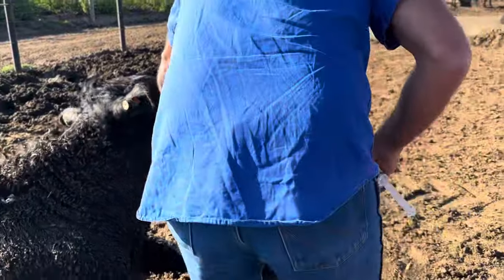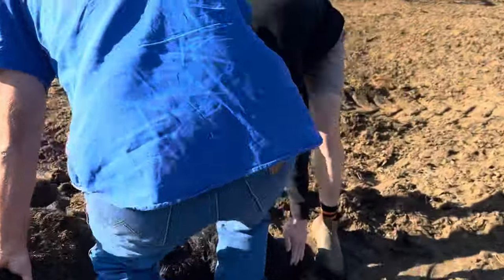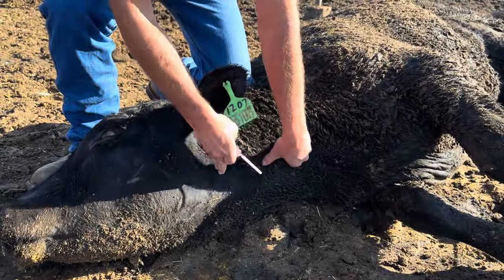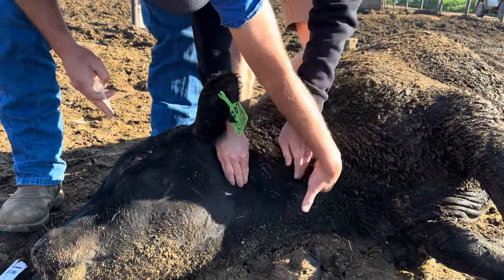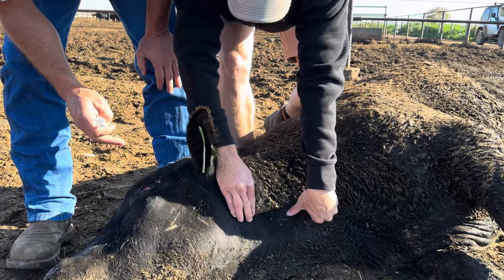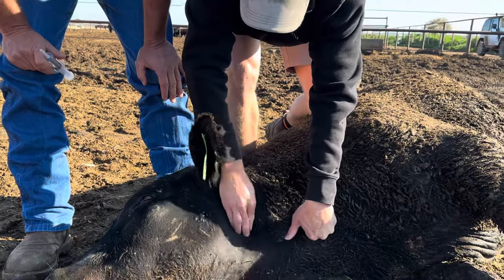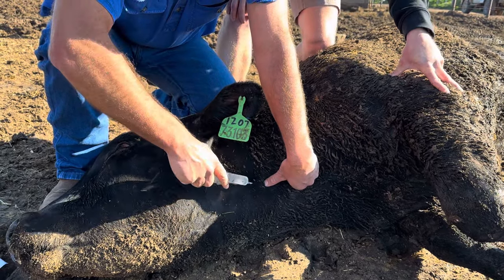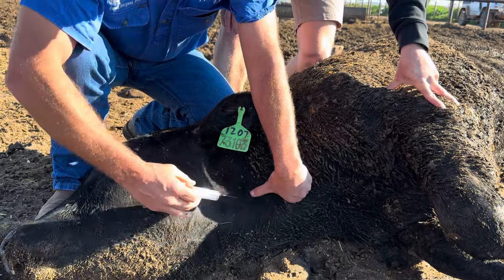Polio! Polio! Polio! It’s Baaaaad!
Sometimes… the flora of the rumen shifts towards thiaminase producing microbes, the outcome can be polioencephalomalacia, or PEM. Response to thiamin is considered diagnostic.  Cool!